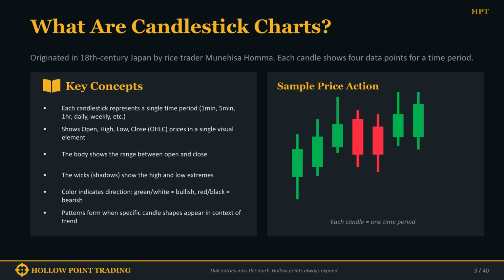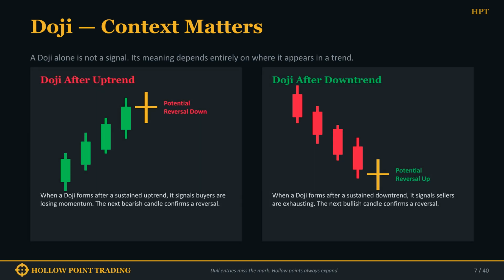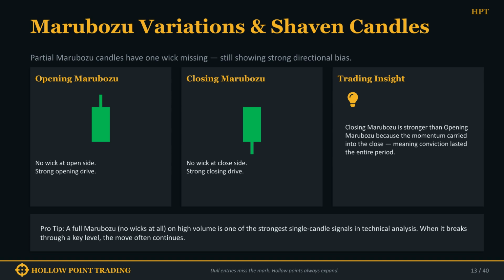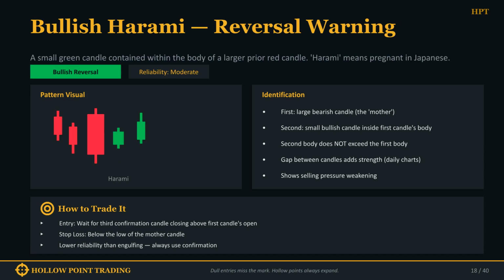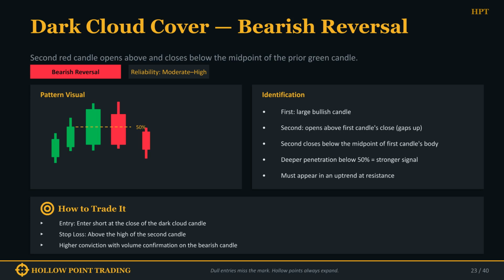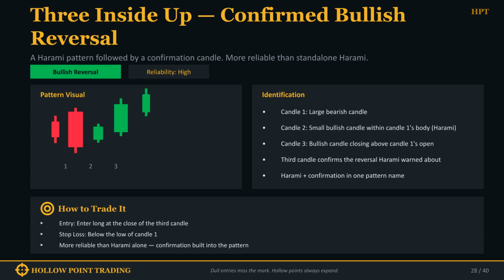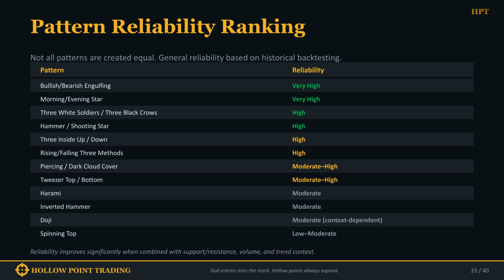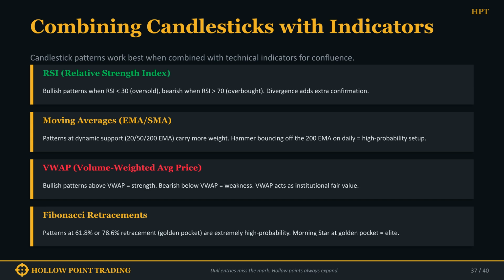Candlestick Patterns EXPLAINED — The ONLY Guide You Need (Beginner to Advanced)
Every candlestick pattern a trader needs to know — broken down with visuals, identification rules, reliability rankings, and exact trade setups with entries, stop losses, and targets.
This guide covers 18+ patterns from single-candle formations to multi-candle continuation setups:
◾ Doji (Standard, Long-Legged, Dragonfly, Gravestone)
◾ Hammer & Hanging Man
◾ Inverted Hammer & Shooting Star
◾ Marubozu & Spinning Top
◾ Bullish & Bearish Engulfing
◾ Bullish & Bearish Harami
◾ Tweezer Tops & Bottoms
◾ Piercing Line & Dark Cloud Cover
◾ Morning Star & Evening Star
◾ Three White Soldiers & Three Black Crows
◾ Three Inside Up & Three Inside Down
◾ Rising & Falling Three Methods
You'll also learn how to combine candlestick patterns with support/resistance, Fibonacci retracements (golden pocket), RSI, EMA, VWAP, volume confirmation, and multi-timeframe analysis for high-probability setups. Plus a full reliability ranking of every pattern and a complete trading plan template.
No fluff. No filler. No selling you signals. Just real education from a real trader.
Dull entries miss the mark. Hollow points always expand.